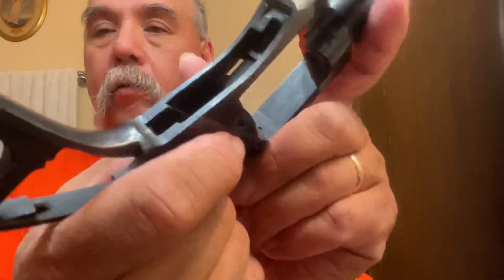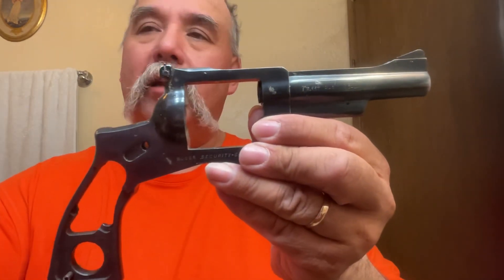Tiger Security Six and Service Six, also field strip😊😁🥰